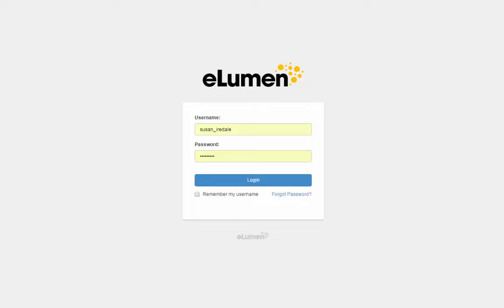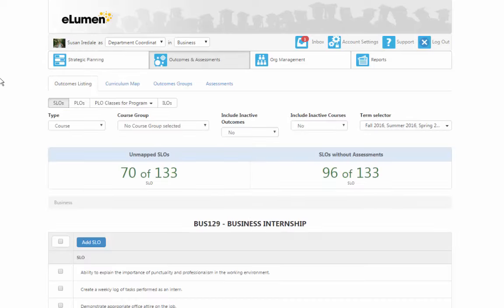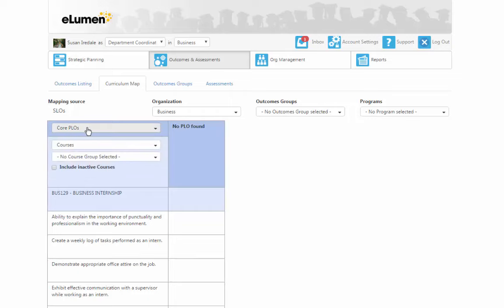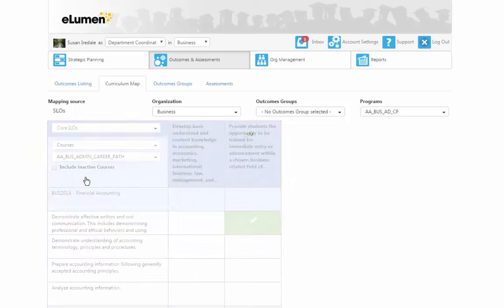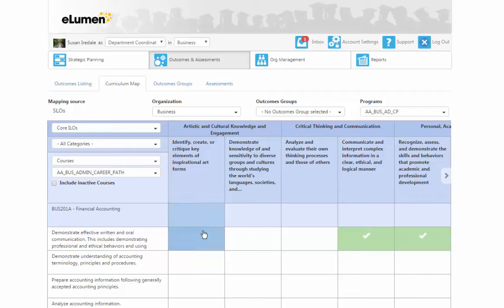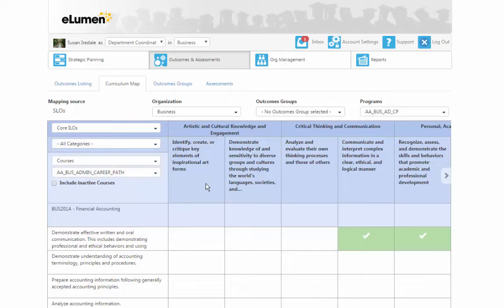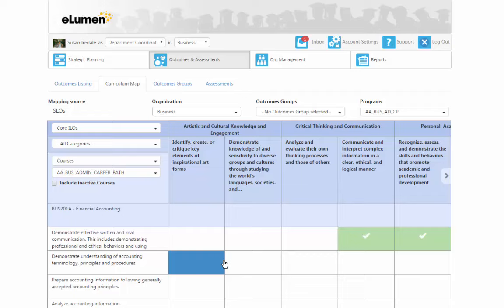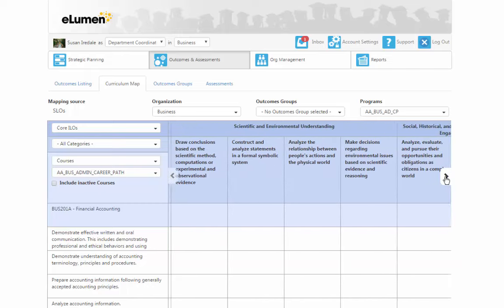eLumen Mapping tutorial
Created by Susan Iredale-Kline SLOA Coordinator, Cuesta College September 2016